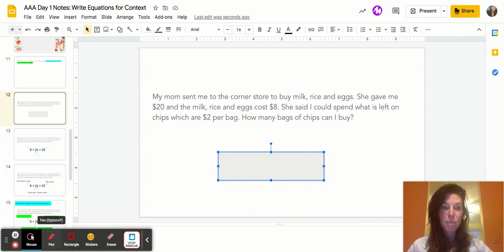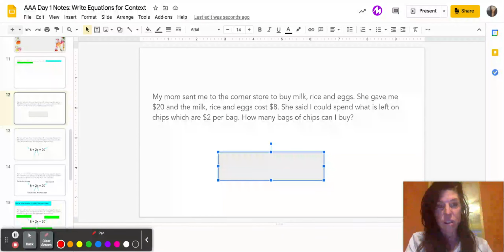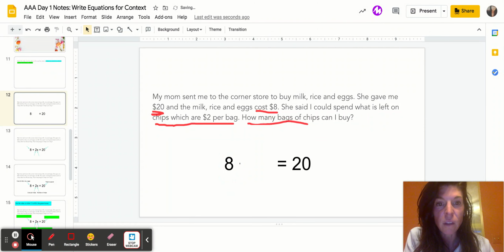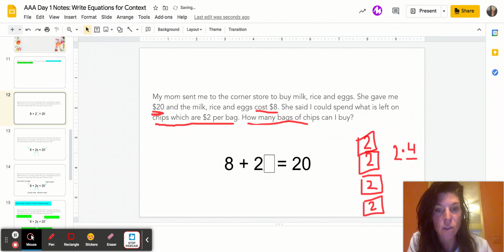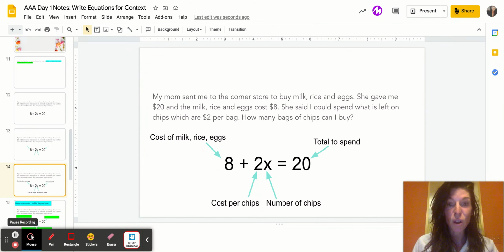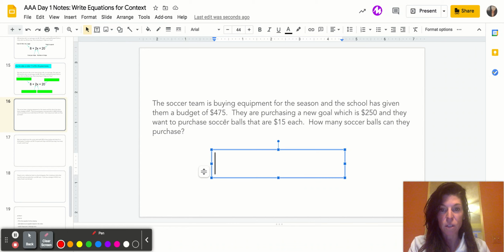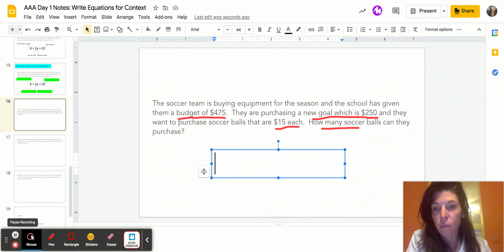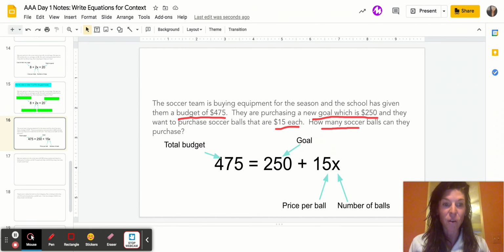AAA Day 1 Notes: Write Equations for Context - Google Slides